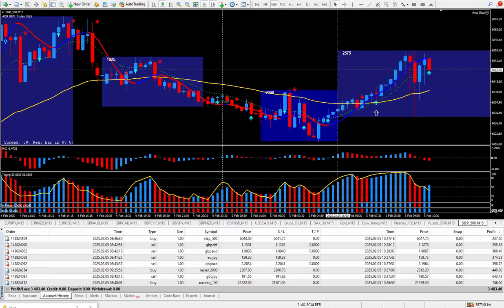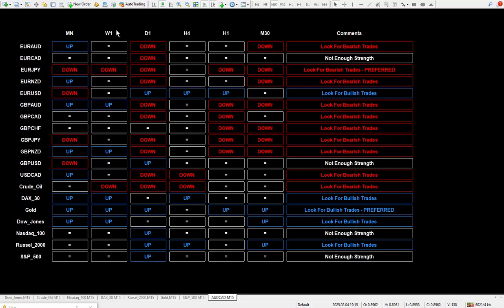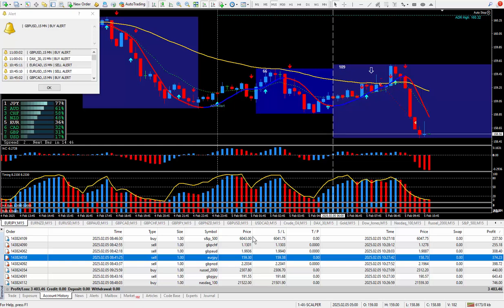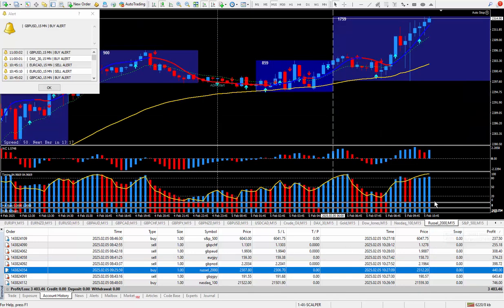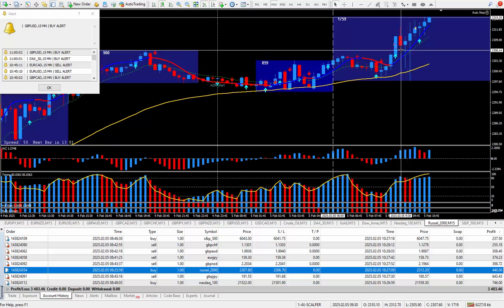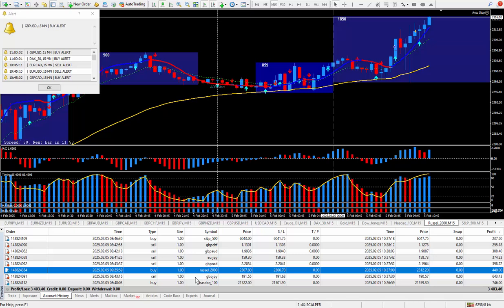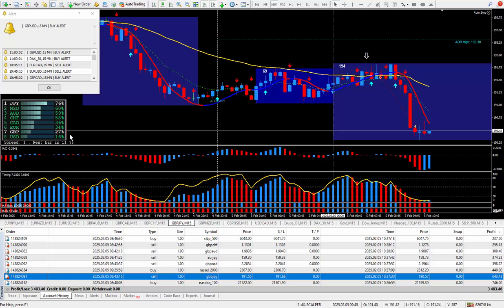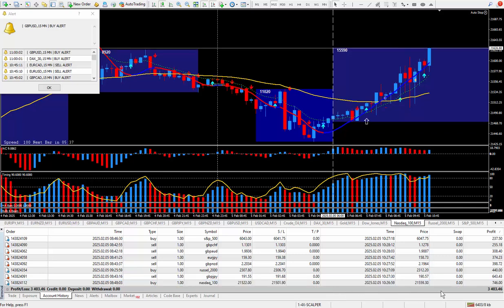How I Traded the NY Session and Made $3,403.46